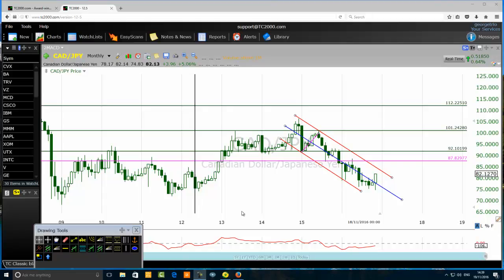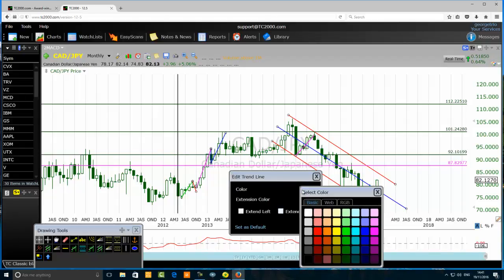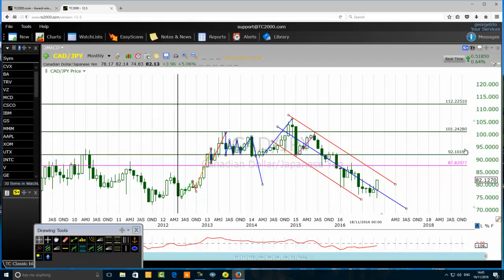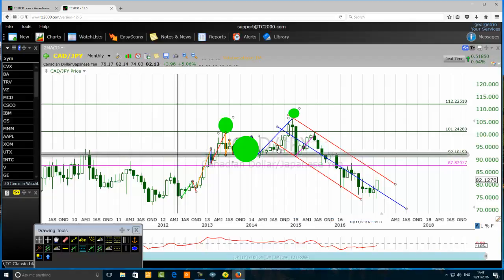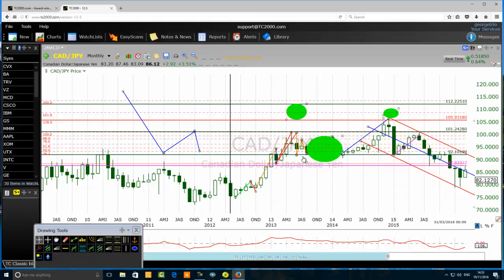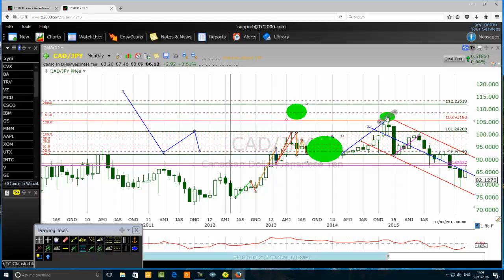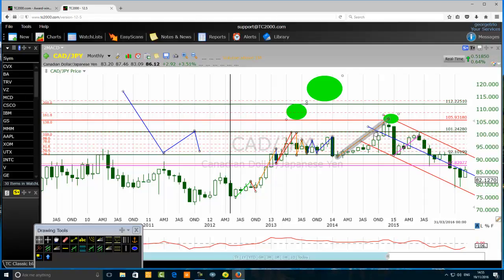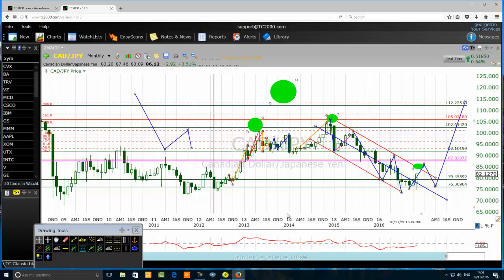Wave Theory Tips For Currencies Traders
Get Elliott wave principle trading tips and tricks
that will help your Forex market dealings.  Apply
more advanced Forex technical analysis.